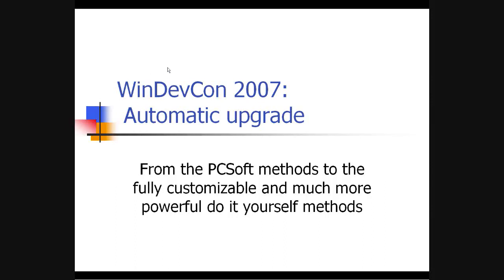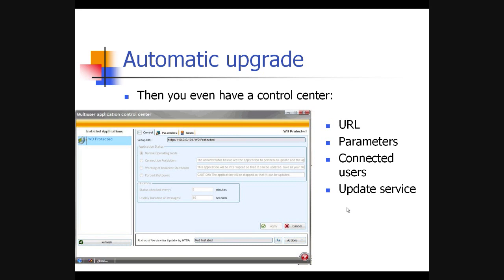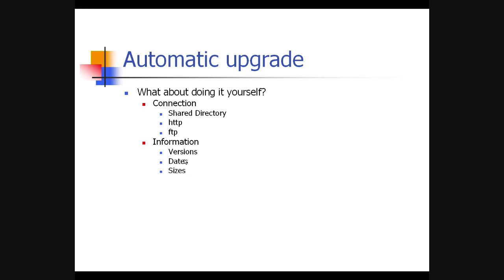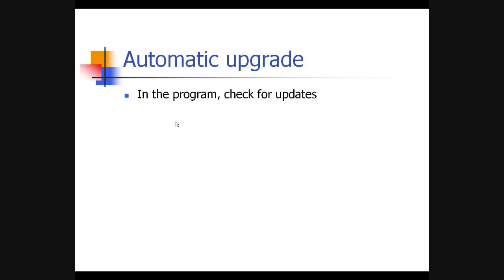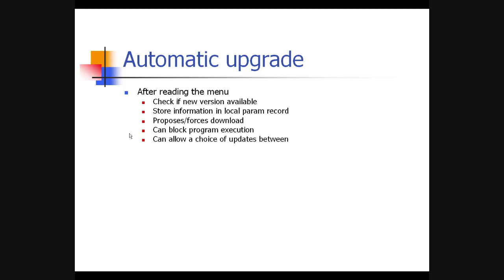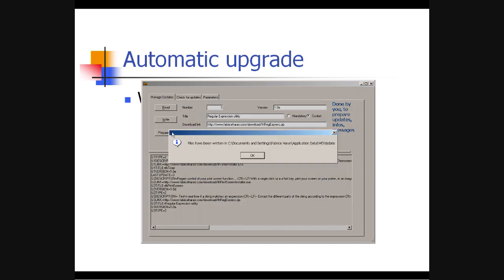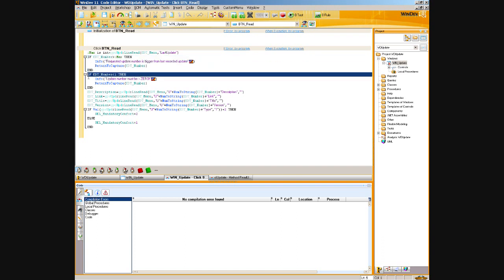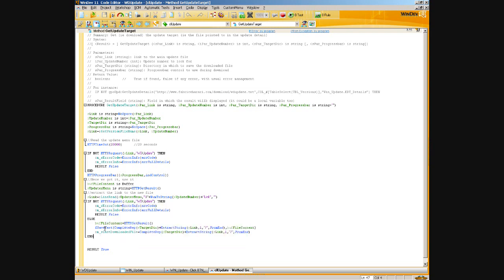Automatic upgrade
Using the integrated mechanism or building your own? In any case, you WILL need an automatic upgrade system at some point!

Learn how to make the right decision...